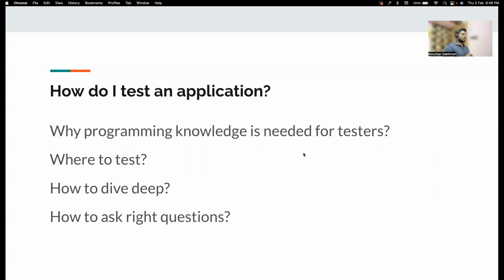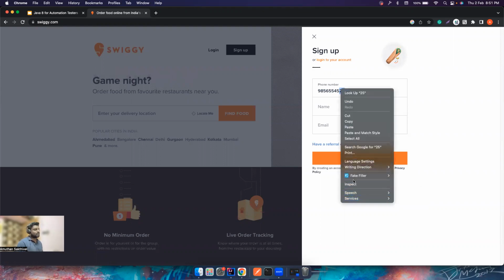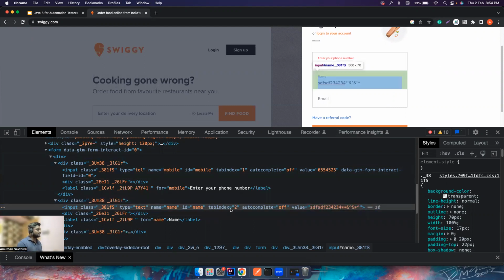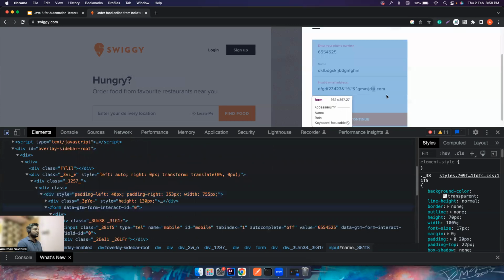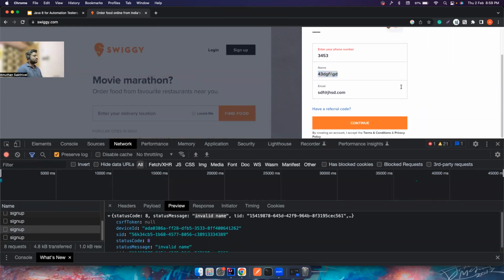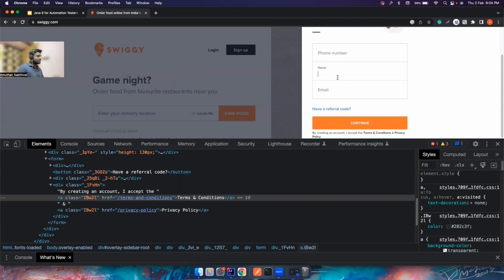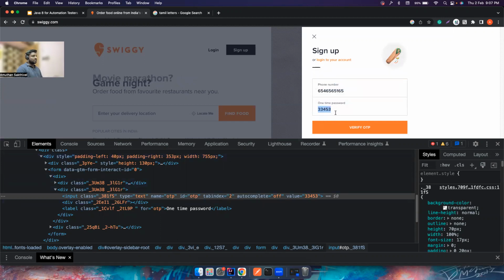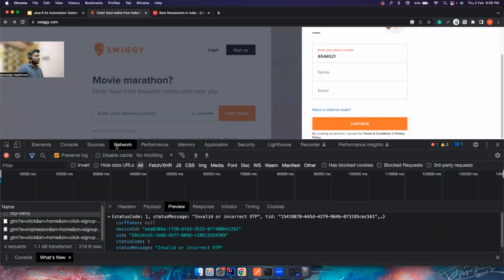How do I test an application | How I leverage programming knowledge in Testing